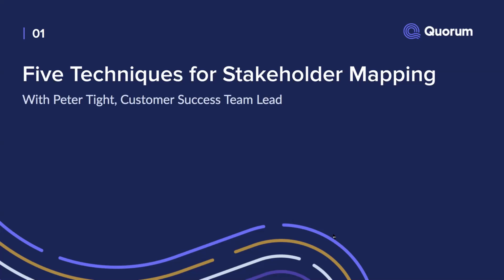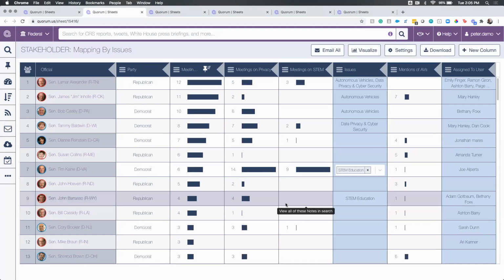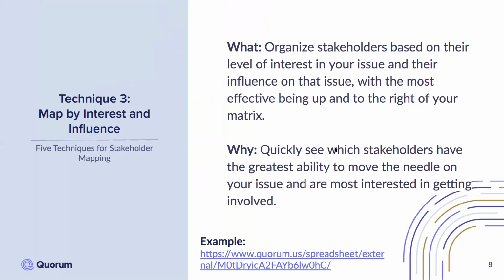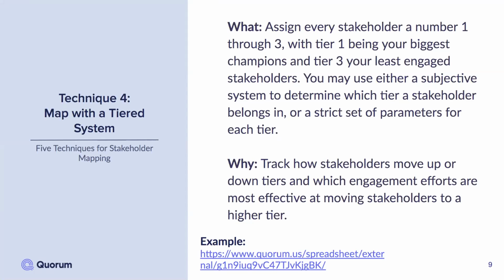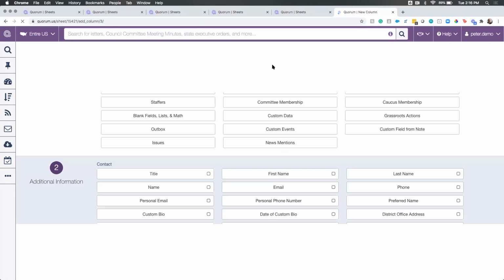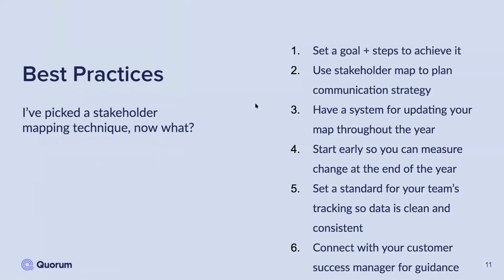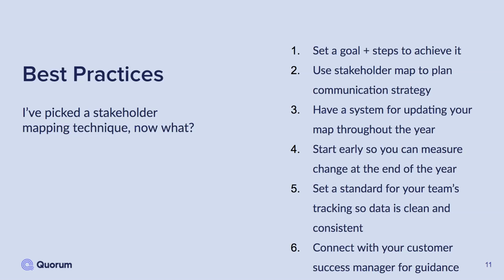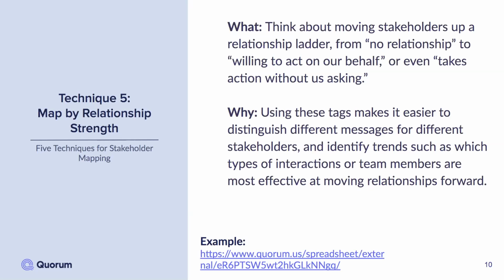Workshop: Stakeholder Mapping Made Easy